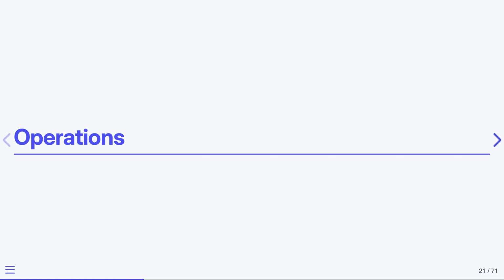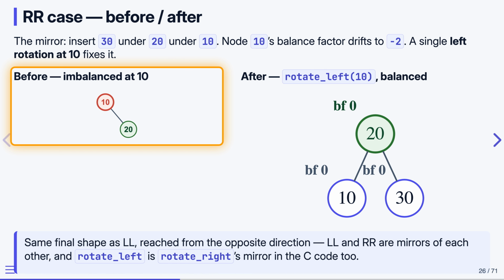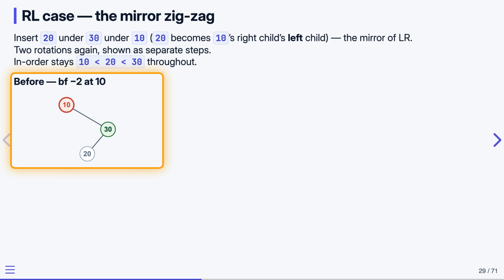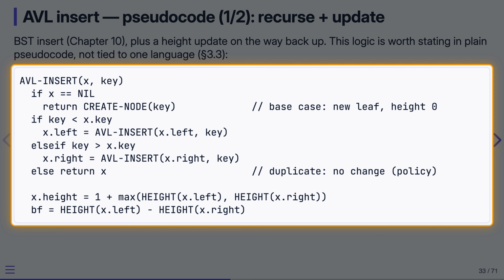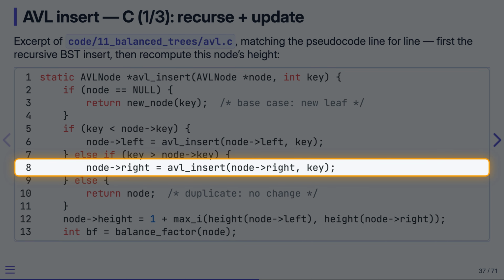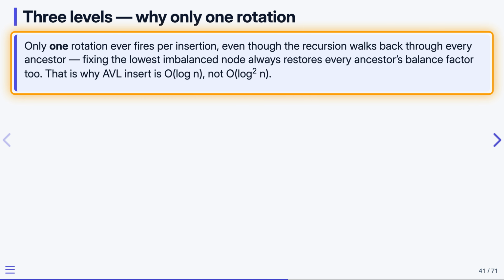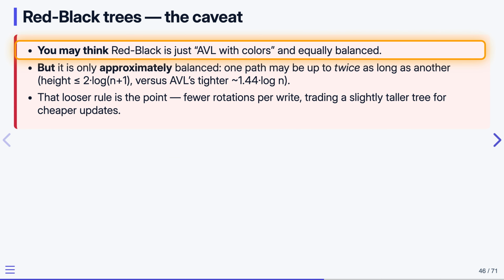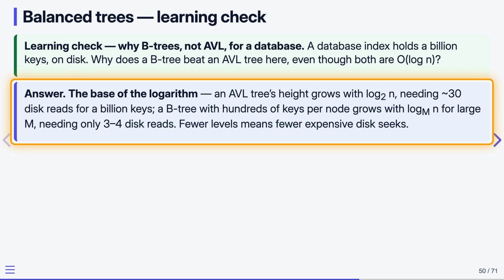Balanced Trees: Operations — Data Structures in C | 11.5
Balanced Trees in action: each core operation walked step by step — the idea, the code, and the cost.

We take the operations one at a time: what each one must do, how it does it, what it looks like in memory, and what it costs.

What you'll learn:
• Each core operation, from the idea to working C
• A step-by-step trace of the tricky ones
• The cost of each operation, and where it comes from

Chapters:
0:00 Operations
1:21 The four rotations — why C-only
1:47 The four rotations — the one warning
2:21 LL case — before / after
3:26 RR case — before / after
4:33 LR case — the zig-zag
5:48 LR case — why two rotations
6:49 RL case — the mirror zig-zag
8:00 RL case — learning check
8:42 The rotations — C
9:58 The rotations — cost and ordering
10:34 AVL insert — pseudocode (1/2): recurse + update
11:13 AVL insert — pseudocode (2/2): choose the rotation
11:53 AVL insert — which case, told by the key
12:17 AVL insert — trace: insert 30, 20, 10
13:44 AVL insert — C (1/3): recurse + update
15:03 AVL insert — C (2/3): the straight cases
15:40 AVL insert — C (3/3): the zig-zag cases
16:44 Three levels — AVL insertion
17:44 Three levels — why only one rotation
18:09 Rebalancing deep in a bigger tree
18:59 Rebalancing deep — still a local repair
19:19 AVL delete — comparison only
20:24 Red-Black trees — comparison only
21:32 Red-Black trees — the caveat
22:06 B-trees and B+-trees — comparison only
23:16 AVL vs Red-Black vs B-tree
24:29 Balanced trees — a one-line rule of thumb
24:50 Balanced trees — learning check